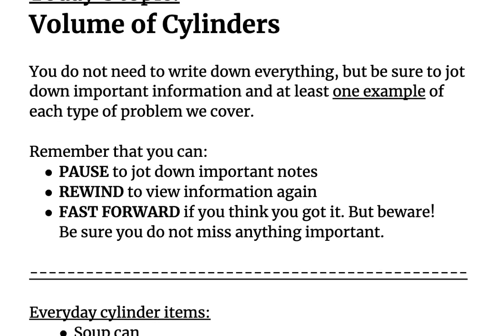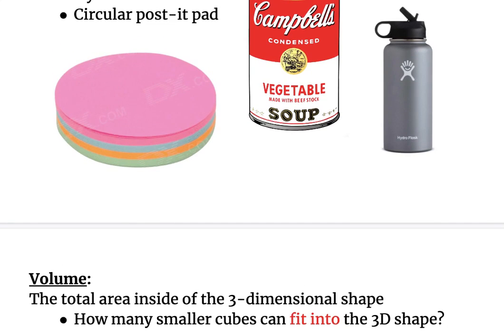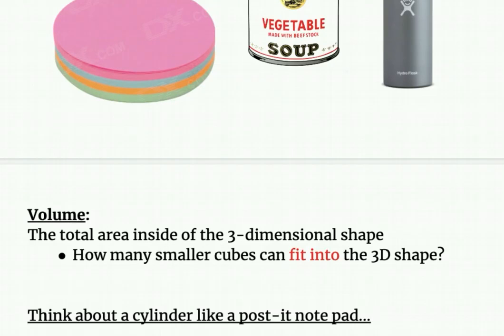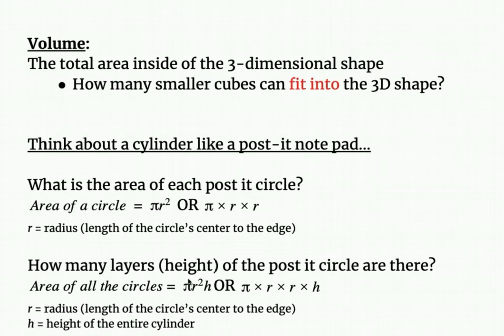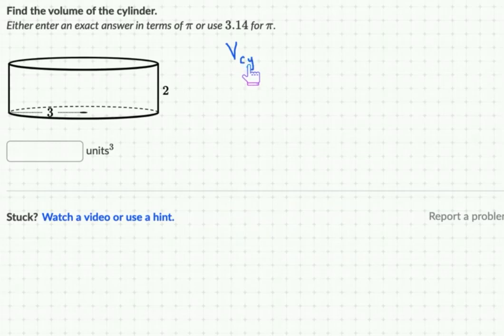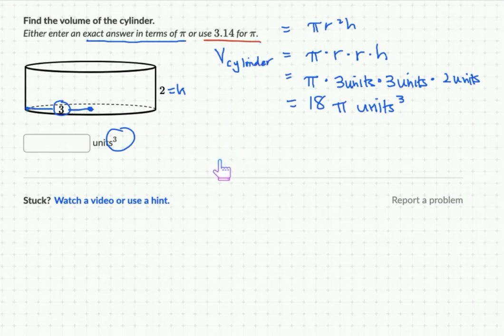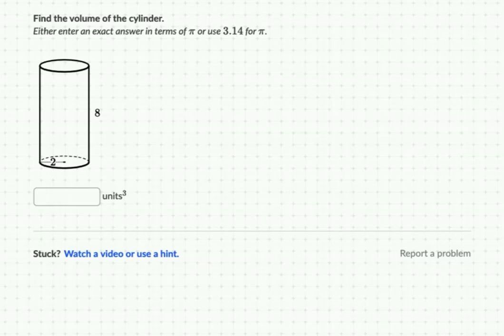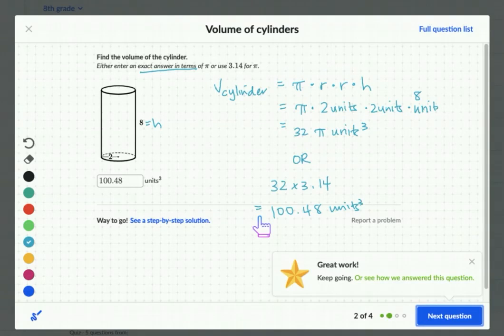8th Grade Math: Volume of Cylinders